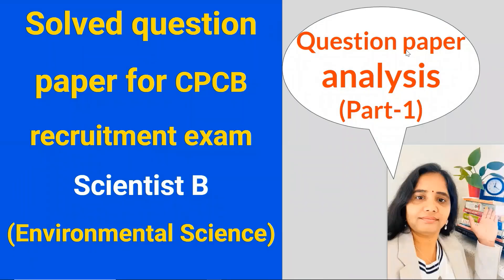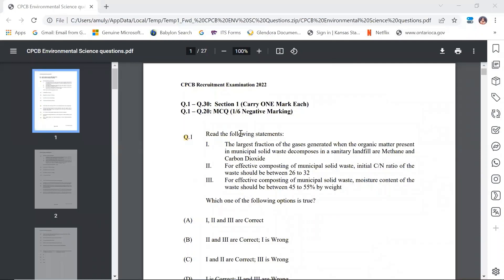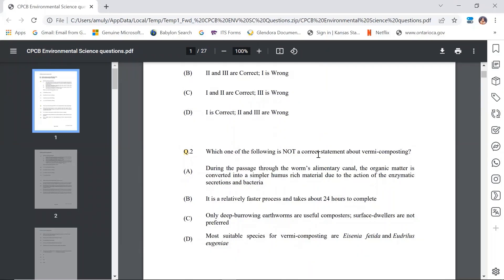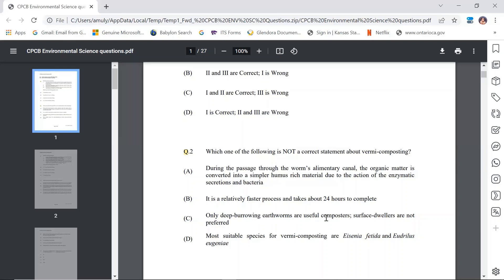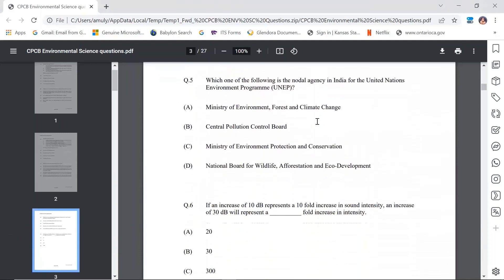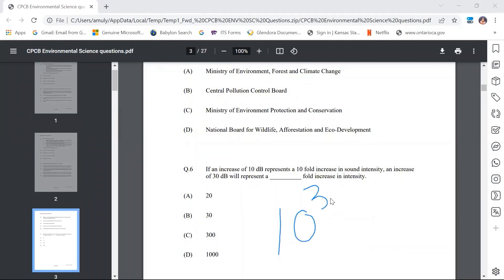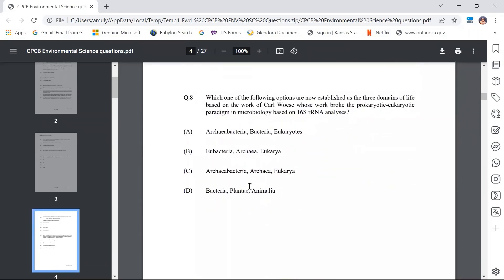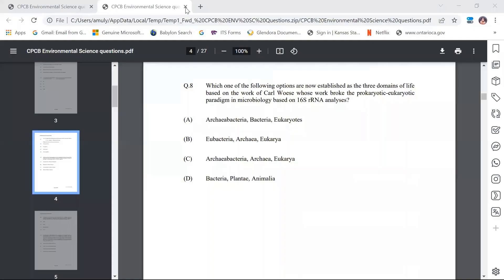Question paper analysis for CPCB Scientist B Environmental Science -1 | Solved paper